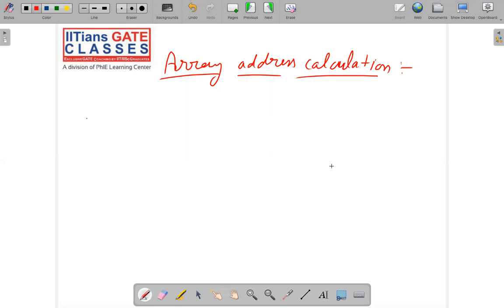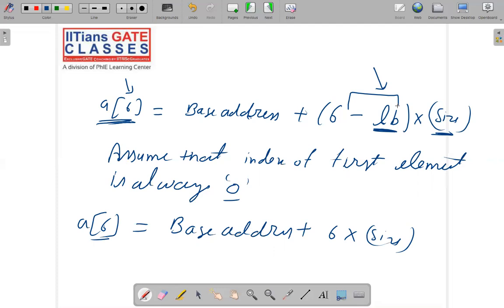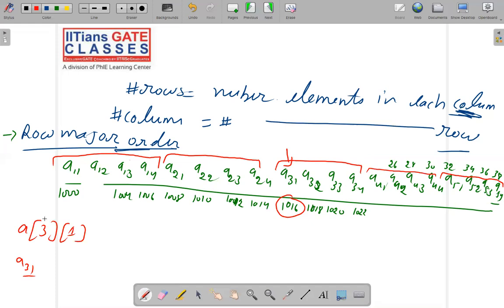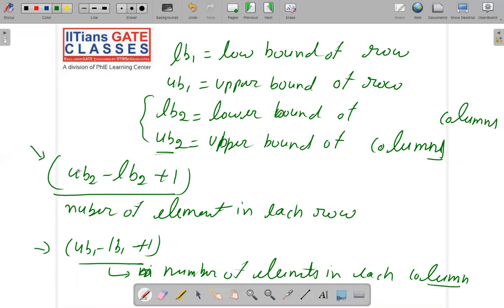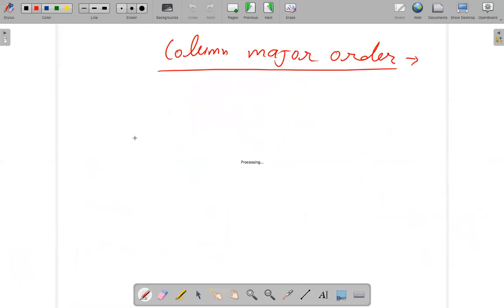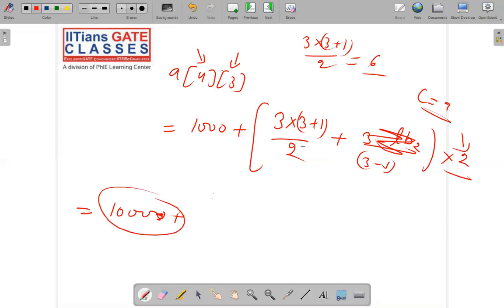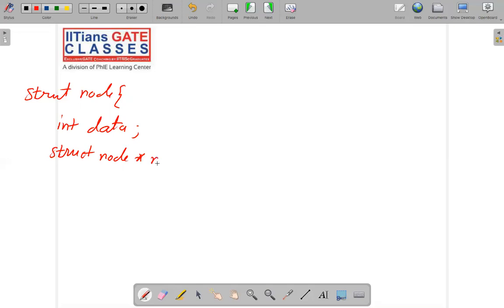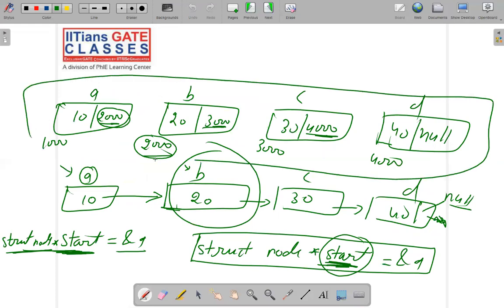Data Structures L3 | Useful for GATE CSE, UGC Net & PSU | GATE Computer Science Online Coaching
➡️Data Structures 3 | Useful for GATE CSE, UGC Net & PSU | GATE Computer Science Online Coaching

✅Salient Features
Regards,
Team IGC